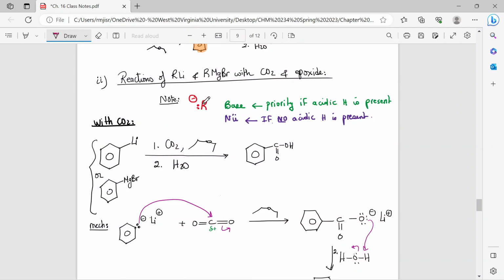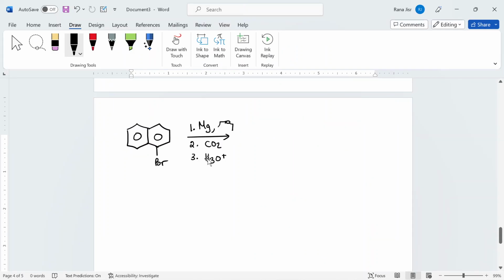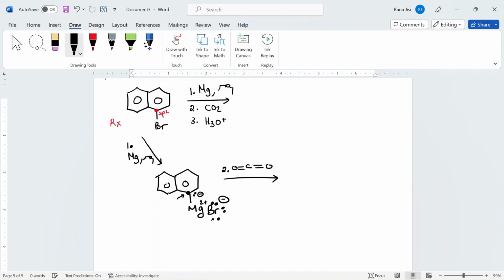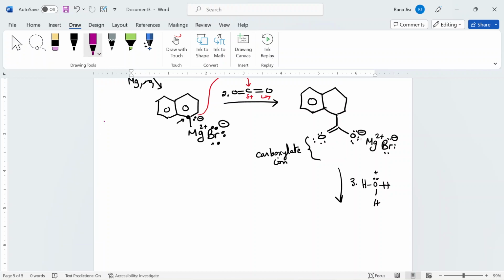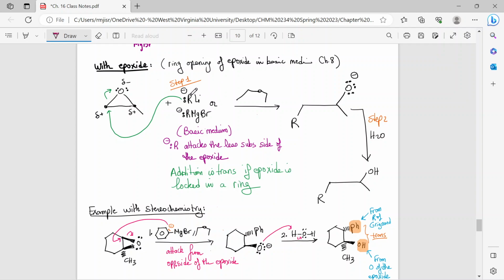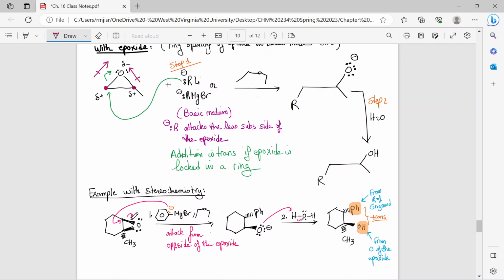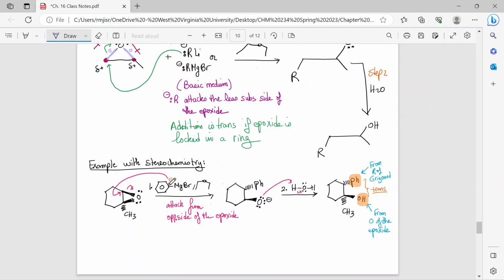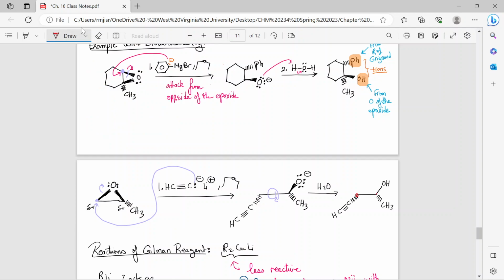Ch 16 Lecture 5 Reaction of Grignard and RLi with CO2 and epoxide